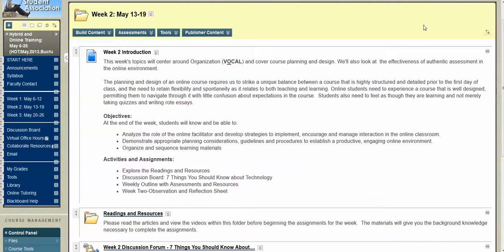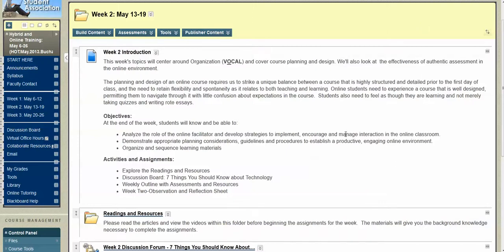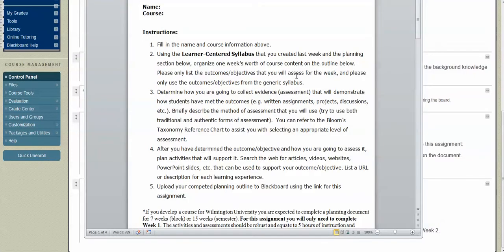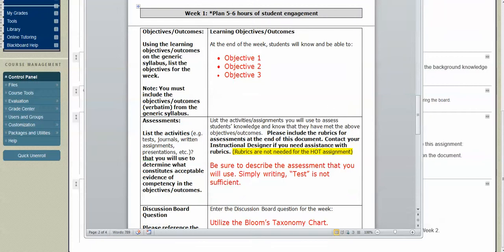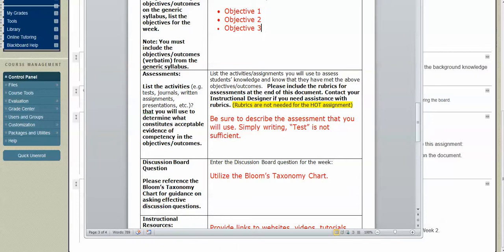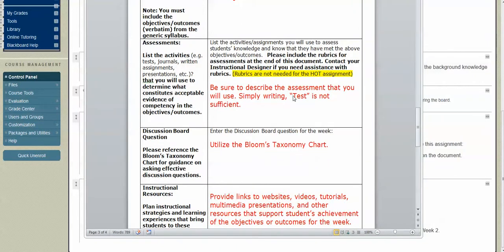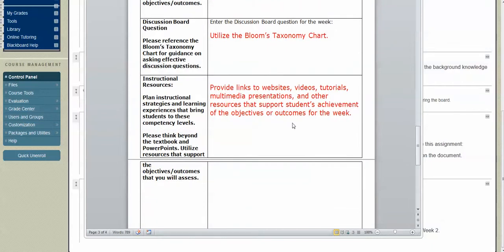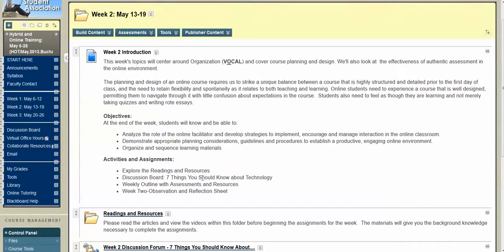HOT Week 2